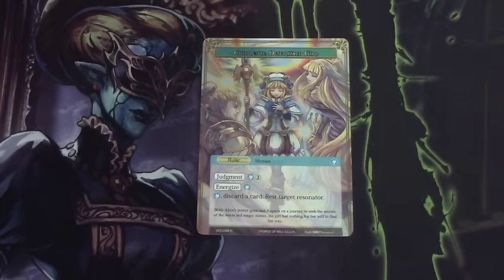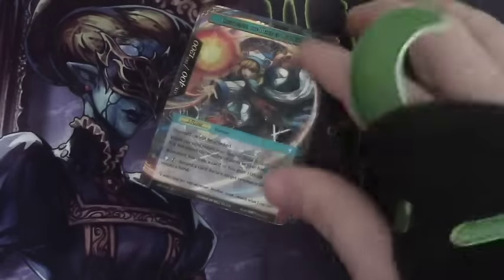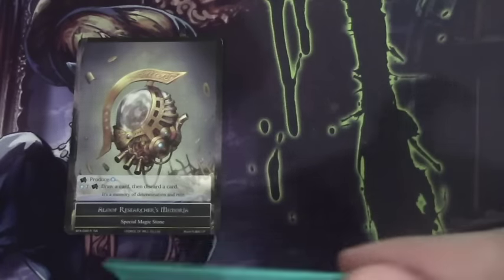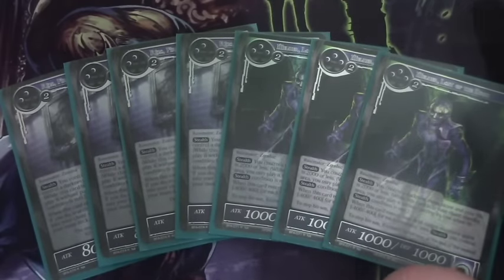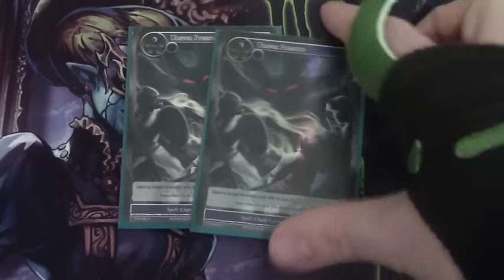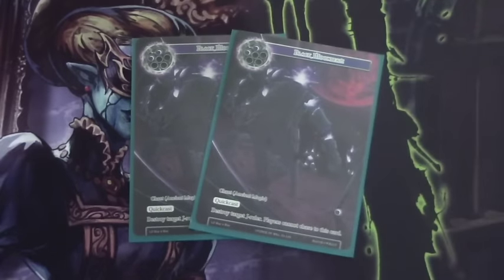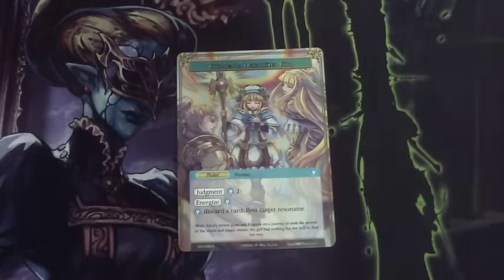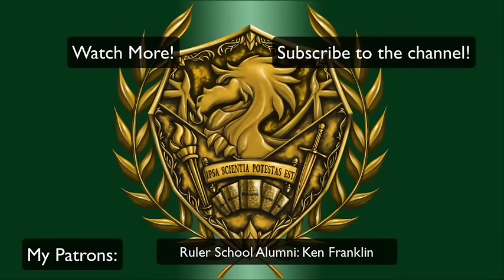Force of Will (TCG) Deck Profile: UB Ogre Charlotte + Collinsville Tourney Report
Hey there everyone!! Here is the deck profile for the UB Ogre charlotte list that I took to Collinsville, along with my report of how the tournament went! This was a very strong meta call going into the event, but sometimes things just don't go your way ;).

Ruler:
Charlotte, Determined Girl/Charlotte, the Mage of Sacred Spirit

Magic Stone:
4x Magic Stone of Dark Depth
3x Remains of Attoractia
1x Darkness Magic Stone
1x Sorrowful Necromancer's Memoria
1x Aloof Researcher's Memoria

Resonators:
4x Charlotte's Protector
4x Riza, the First of the Dead
3x Melder, the Last of the Dead
1x Charlotte, the Wielder of the Sacred Spirit

Spells/Regalia:
4x Soul Hunt
2x Unseen Pressure
2x Charlotte's Water Transformation Magic
4x Space Time Anomaly
1x Magic Rebound
3x Lapis Dark Storm
2x Black Moonbeam
3x Prison in the Lunar Lake
1x Laevateinn, the Demon Sword
2x Deathscythe, the Life Reaper
3x Artemis, the God's Bow
1x Horn of Sacred Beast

Go like and follow Team OGRE on Facebook for all kind of content and news

DM073 on Snapchat (fowdm073)

Video Opener
"RavenProDesign"